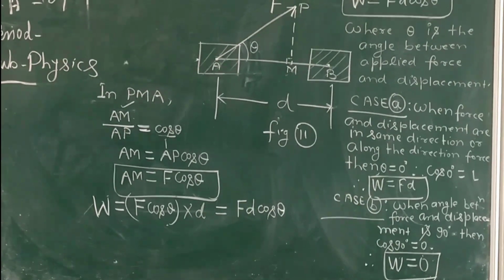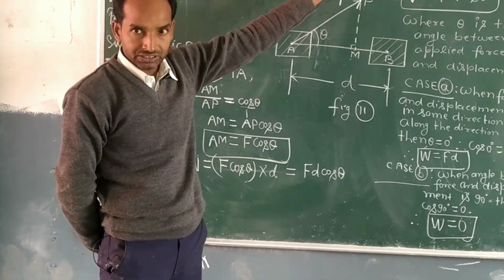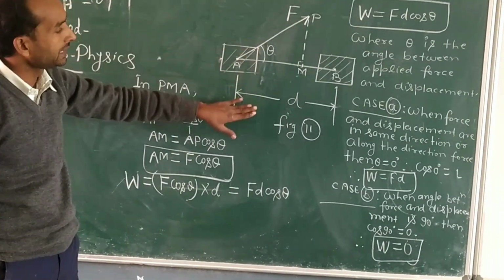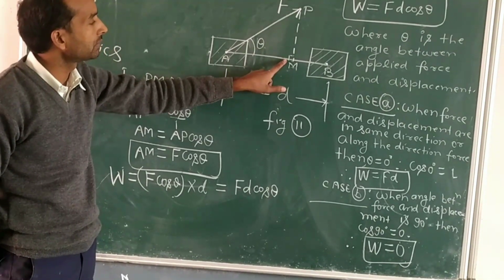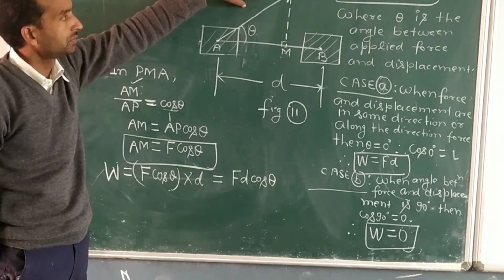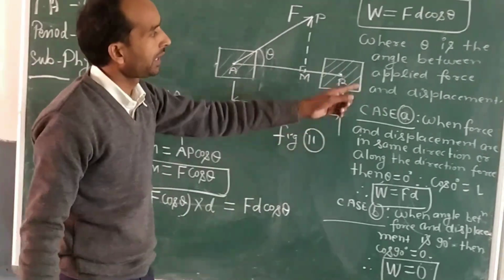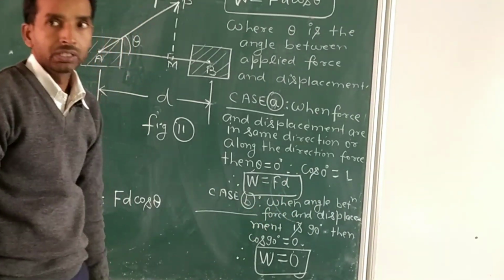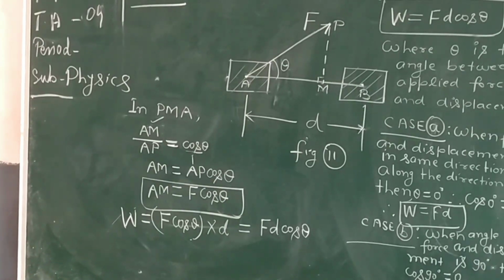Work Done When Force & Displacement Are Not in Same Direction | W = Fd cosθ | Physics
📚 WORK DONE WHEN FORCE AND DISPLACEMENT ARE NOT IN THE SAME DIRECTION

Welcome to Quantum Classes India!

इस वीडियो में Hareram Sharma Sir आपको बहुत ही आसान भाषा में समझाने वाले हैं कि जब Applied Force और Displacement एक ही दिशा में नहीं होते हैं, तब Work Done कैसे Calculate किया जाता है।

हम इस Concept को Diagram, Formula और Examples की सहायता से समझेंगे।

🎯 TOPICS COVERED IN THIS VIDEO:

1. Work Done by an Applied Force at an Angle
2. Angle Between Force and Displacement (θ)
3. Meaning of W = Fd cosθ
4. Derivation of Work Done Formula
5. Component of Force Along Displacement
6. Case 1: When θ = 0°, W = Fd (Maximum Positive Work)
7. Case 2: When θ = 90°, W = 0 (Zero Work)
8. Numerical Problems Based on W = Fd cosθ

📌 IMPORTANT FORMULA:

W = F × d × cosθ

Where:
W = Work Done (Joule)
F = Applied Force (Newton)
d = Displacement (Metre)
θ = Angle between Force and Displacement

🎓 USEFUL FOR:

- NCERT Students
- ICSE Board
- Bihar Board
- UP Board
- All State Board Students

⭐ WHY QUANTUM CLASSES INDIA?

यहाँ Physics को रटाया नहीं जाता, बल्कि Concepts को सरल उदाहरणों और आसान तरीकों से समझाया जाता है।

अब Physics पढ़ना हुआ आसान!
Numerical से डरना अब मना है!

👨‍🏫 Teacher: Hareram Sharma Sir
📺 Channel: Quantum Classes India

धन्यवाद! 🙏